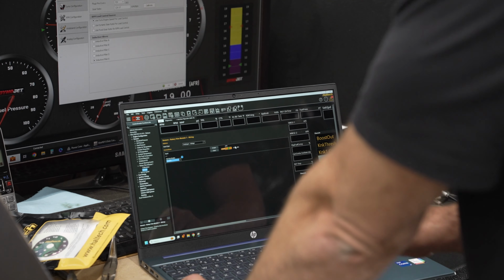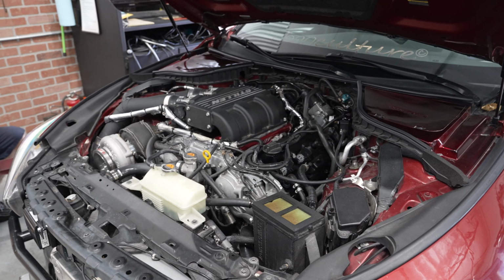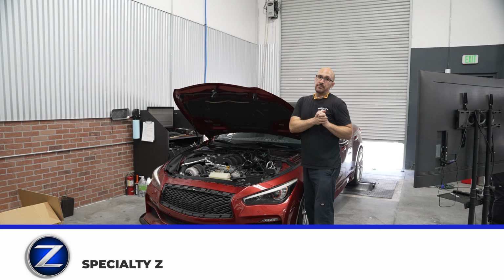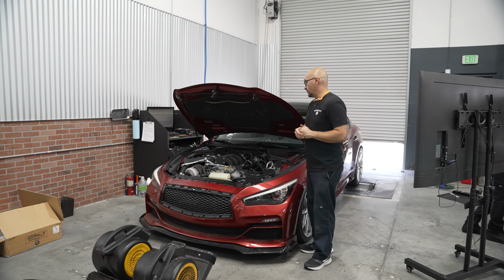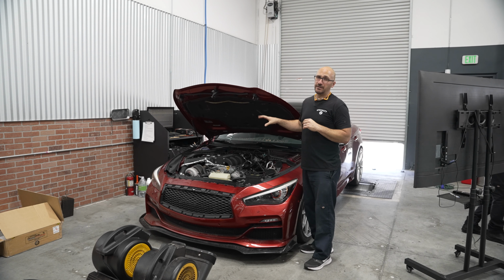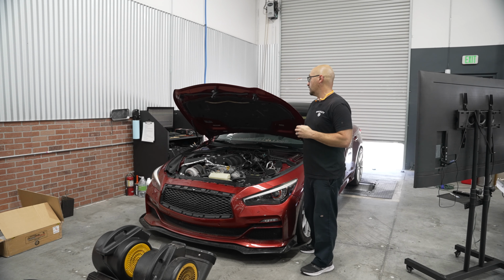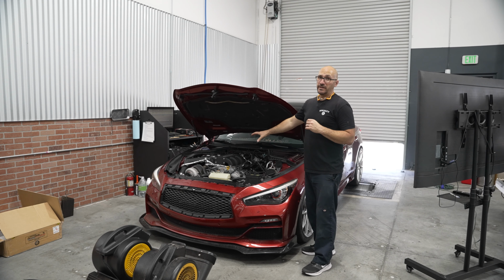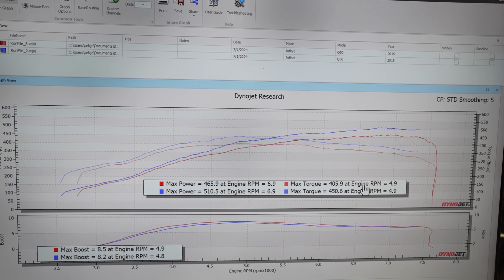Stillen Intake Turbo Combo for a 3.7 ??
Seb Dyno tunes a Infiniti Q50s with a 3.7 Custom Stillen intake manifold Turbo kit.